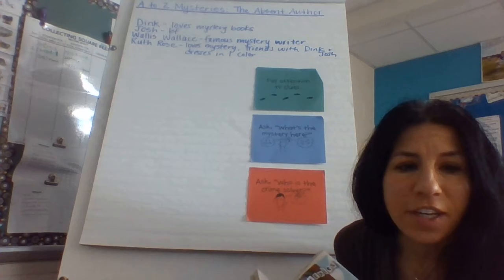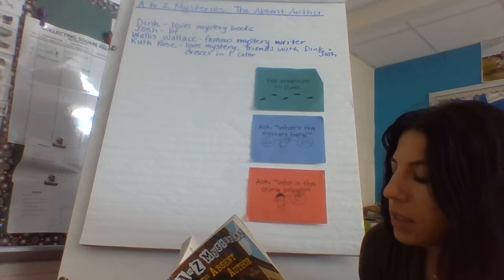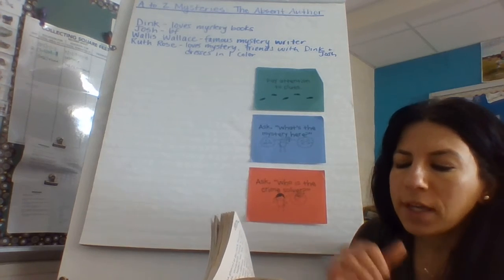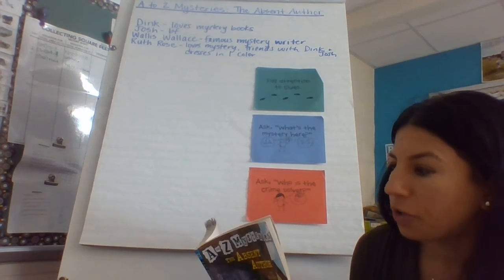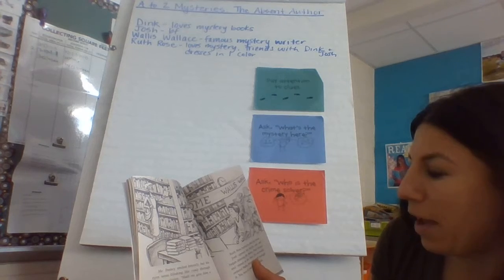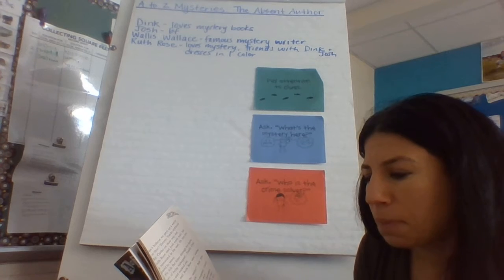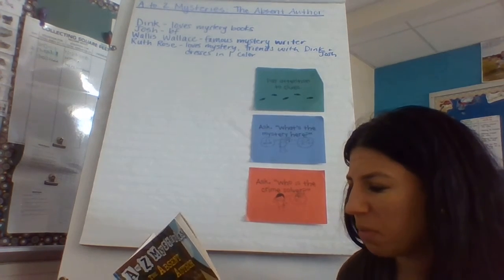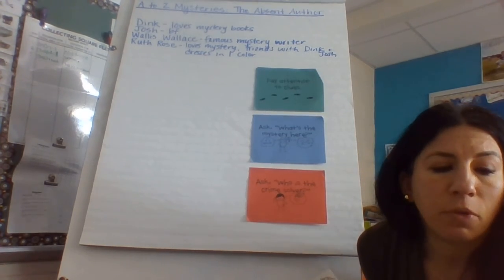VV 3rd Grade Reading Lesson 2 PART 1 - 3/19/20